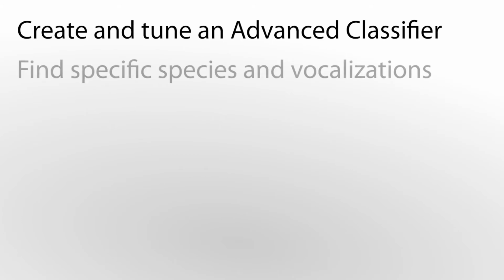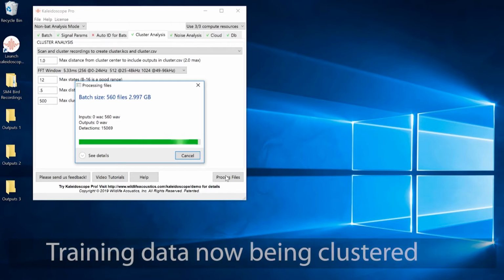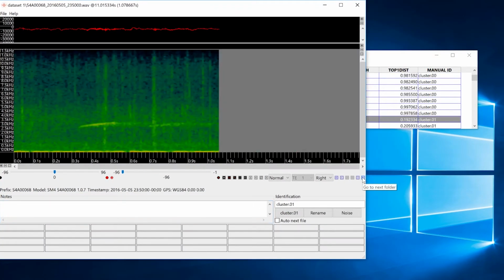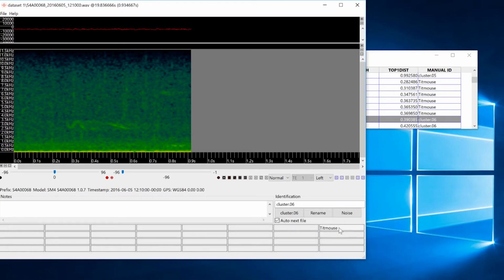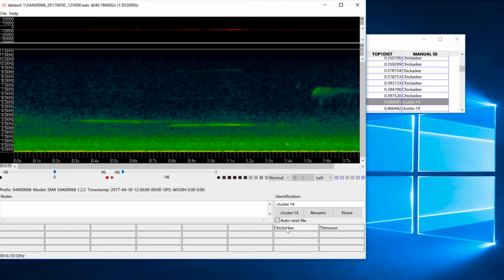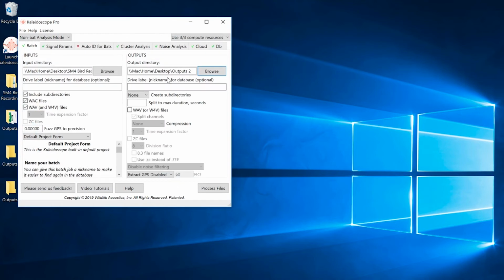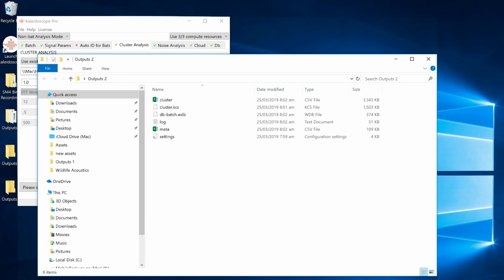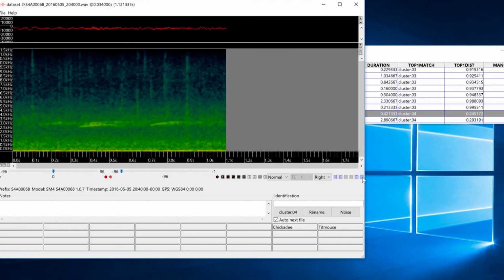Kaleidoscope Pro | Cluster Analysis Part 3/3: Advanced Classifiers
Kaleidoscope Pro allows you to quickly sort, label, and identify bird songs, frog calls, and bat identifications from weeks, months, or even years of recordings.

This video is the third in a three-part series that describes Cluster Analysis. In this video we’ll show you how to create and customize an Advanced Classifier for sorting and labelling of new input files. An Advanced Classifier is useful for isolating specific vocalizations and species.